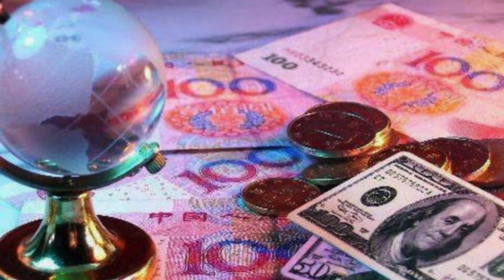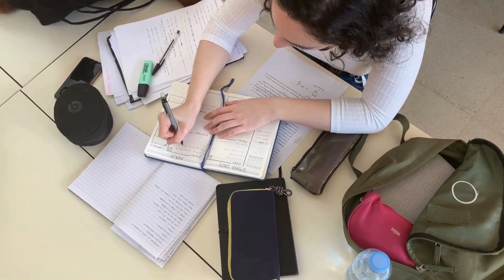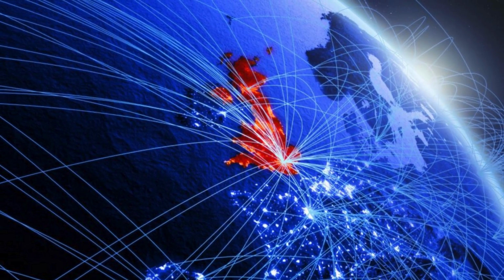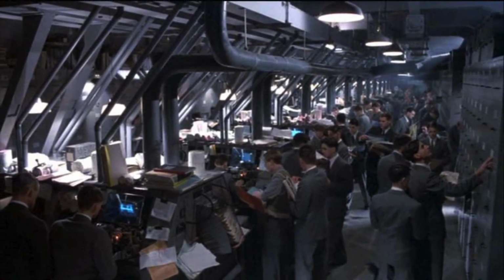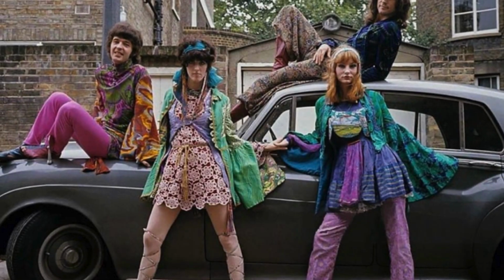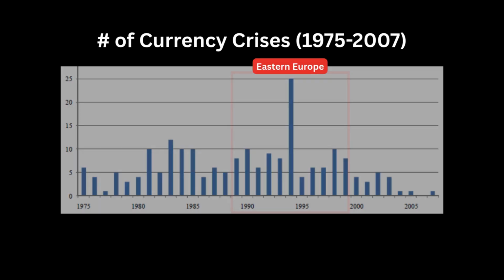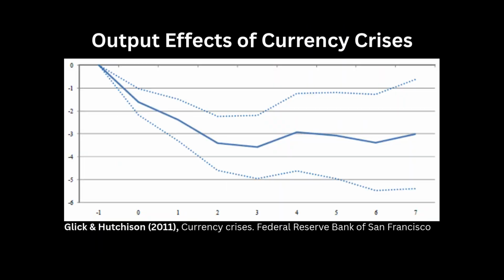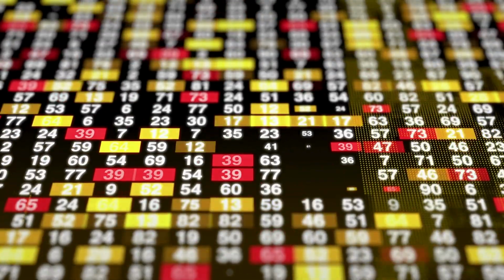Britain, 1967: how currency speculators brought down sterling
Currency speculation is a very old profession, tracking back to the 'publicani' of Ancient Rome. In modern history, the first speculative attack on a currency was recorded in Britain, 1967, as the sterling came under siege. Who were the attackers? International currency speculators from New York and continental Europe. The result? Britain was forced to devalue sterling. This mild devaluation would not qualify as a currency crisis, but the template became well-known to speculators, and currency attacks leading to sharper devaluations and currency crises multiplied. Why does this matter to you? Currency crisis occur very often... averaging 5 per year since the 1970s!
0:00 Intro
1:20 The Context: Britain in the 1960s
2:30 Speculative Attacks on Sterling
4:00 Britain Devalues in 1967
4:30 The consequences
4:59 Speculative Attacks and Currency Crises
5:59 How Bad Are Currency Crises?
6:43 Our Sources
6:56 Takeaways for You